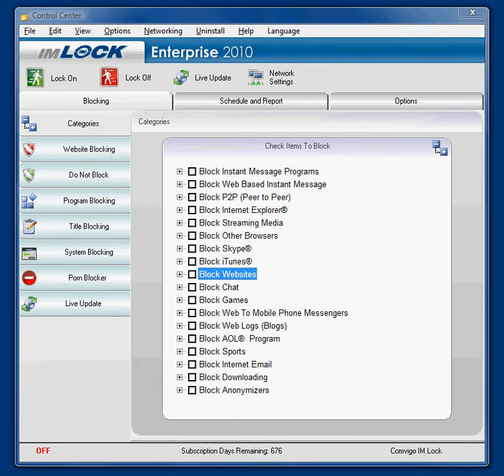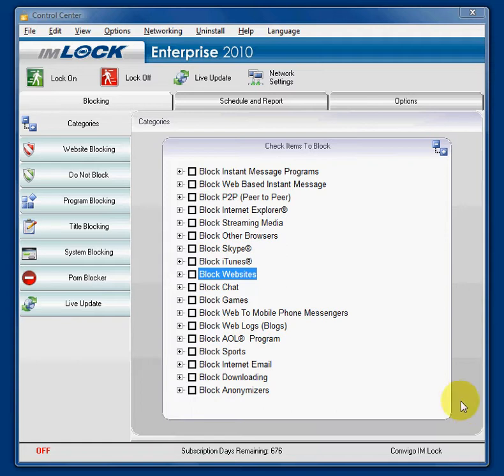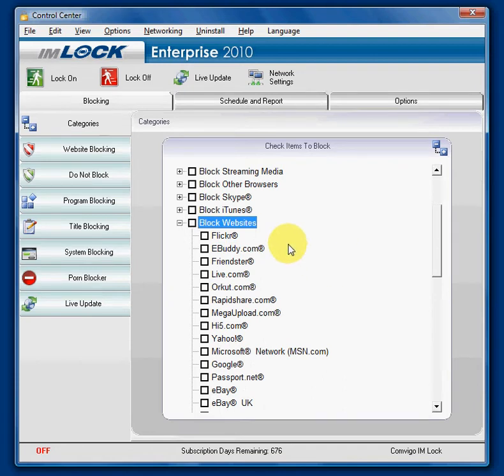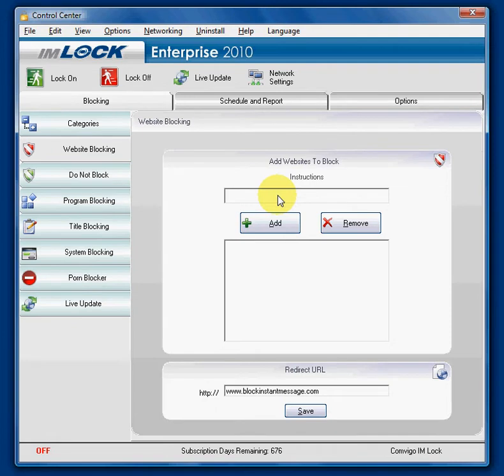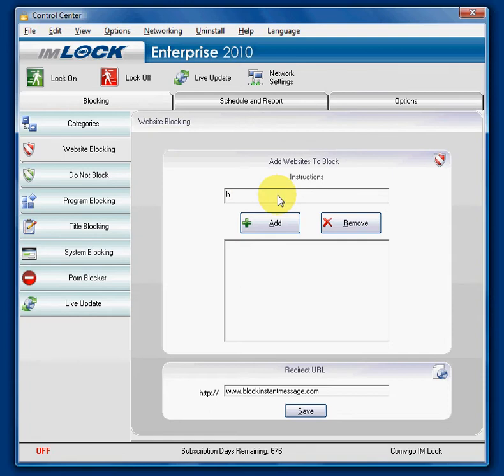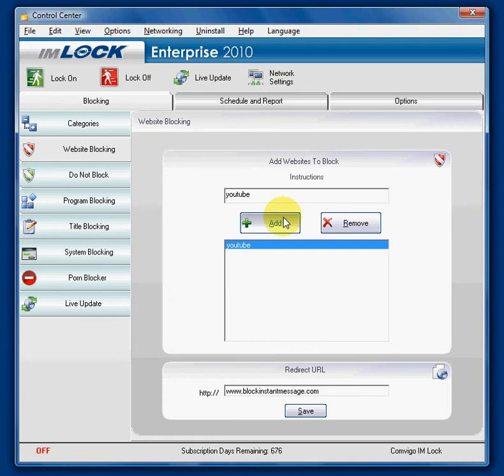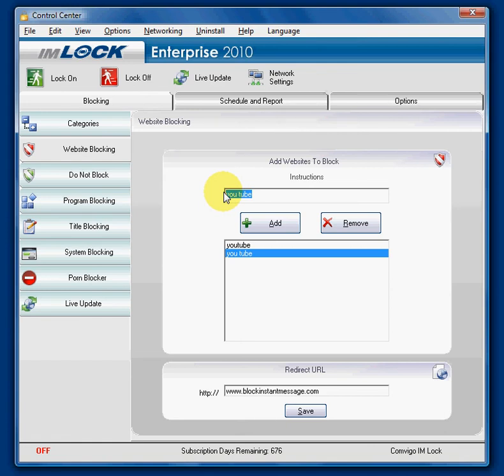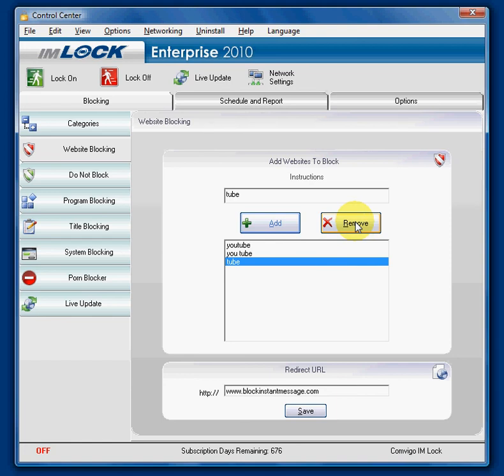How To Block Websites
How To Block Websites Using Comvigo IM Lock Software

Remember to type in a portion of the URL, not the fully qualified " but type in just "thissite.com"